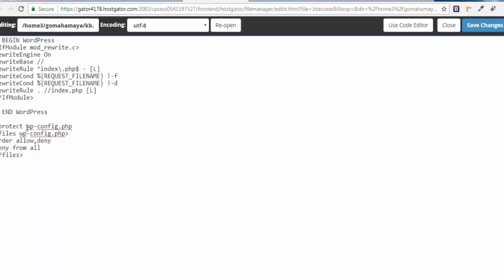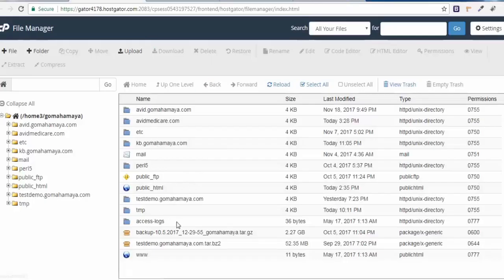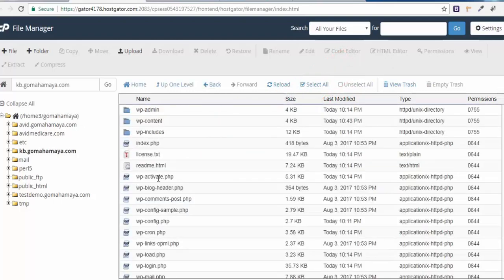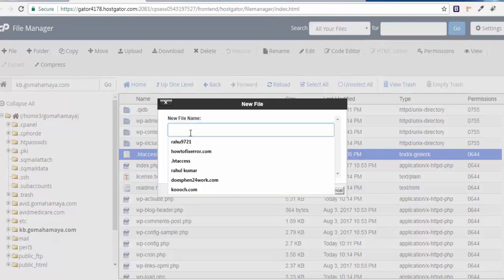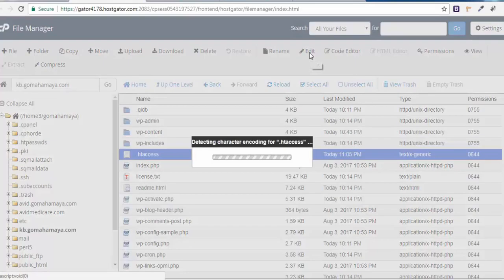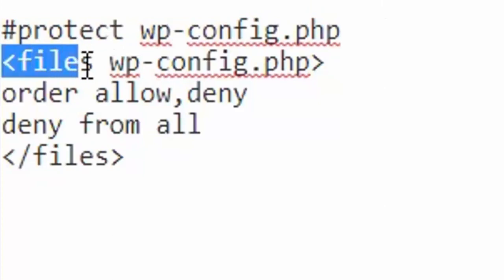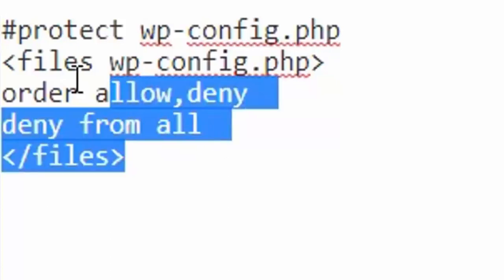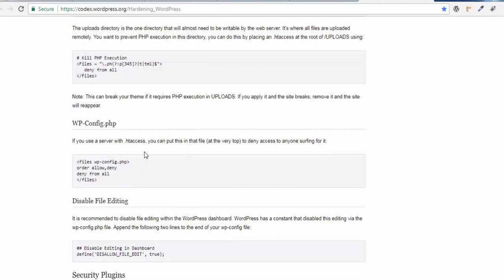Secure Your WordPress wp-Config.php Via .htaccess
Learn to secure Your WordPress wp-Config.php via .htaccess file without any plugin
steps
1 . open your website folder
2. now open .htacess file make sure it should be unhidden
3. now page the code
protect wp-config.php
Angle brackets files wp-config.php Angle brackets
order allow,deny
deny from all
Angle brackets /files Angle brackets
Note- you need to replace angle bracket written words to the symbol
4. paste the above mentioned code and relax your wp-config.php file is safe

High Performance Hosting must try